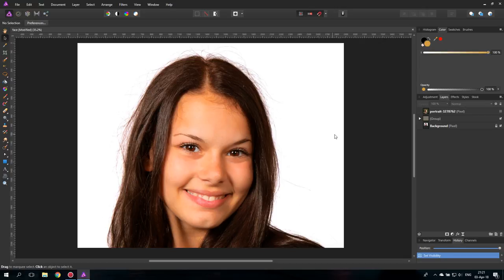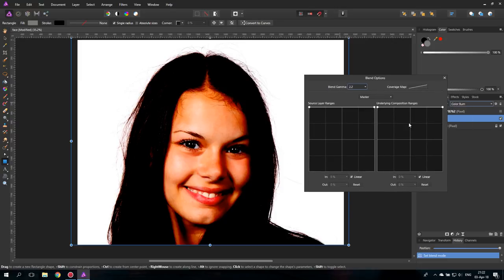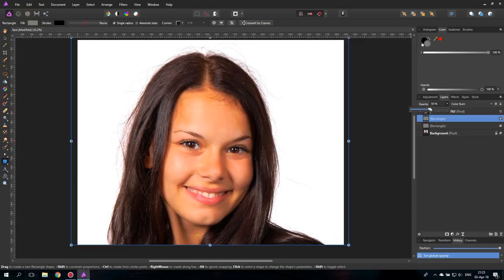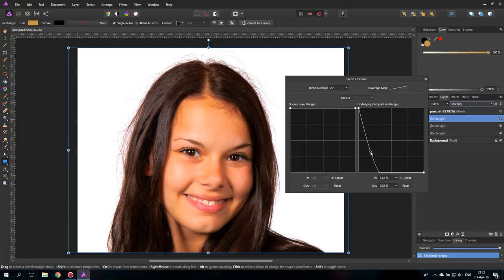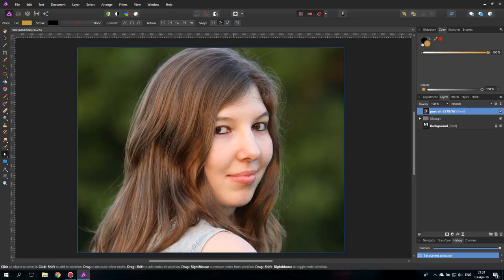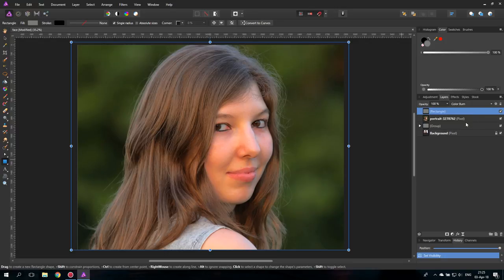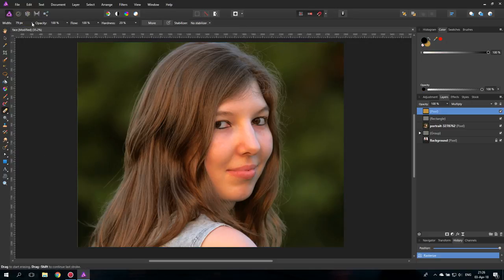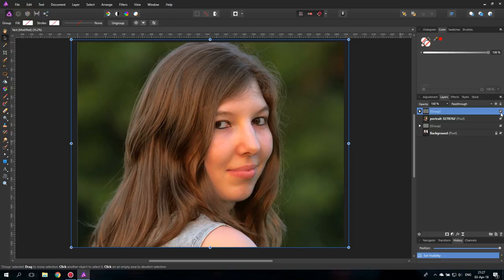Affinity Photo - Skin Color & Tan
This time you will learn how to adjust skin color and even apply a tan to the skin of a model. With this easy to use technique even blown out skin can be saved. The result looks very natural, nice and alive.

If your shots had too much light and the skin looks to bright or wax like, this will help you adjust it and bring back a very nice and soft skin color.